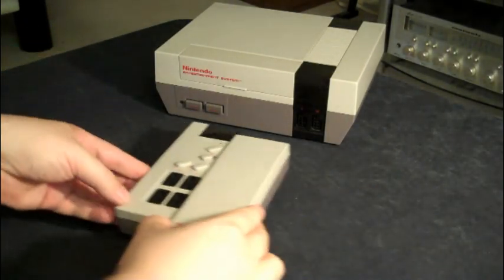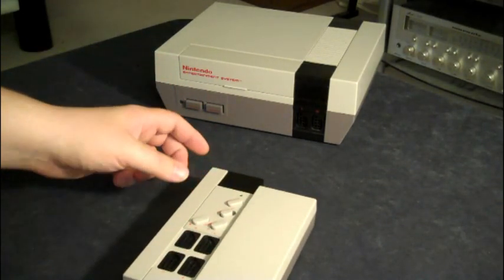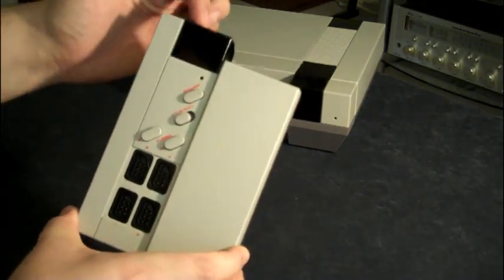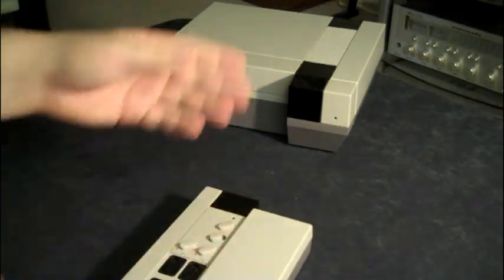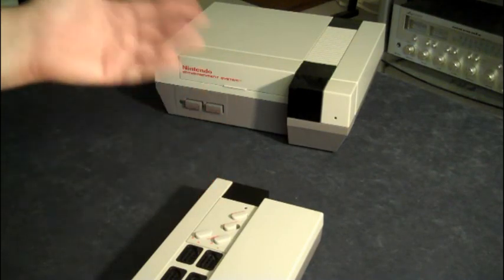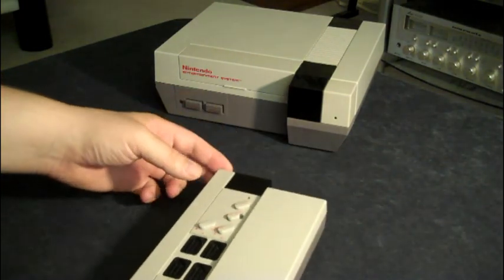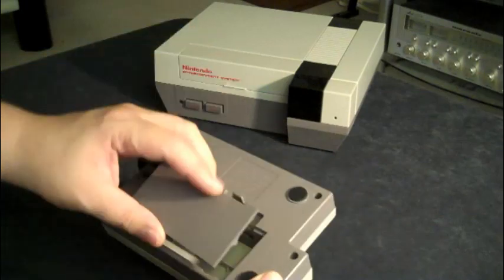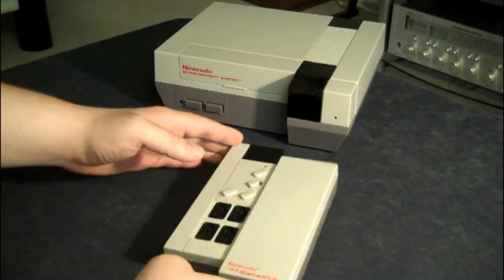NES Satellite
Play 4 player NES games with this wireless accessory released by Nintendo in 1989.